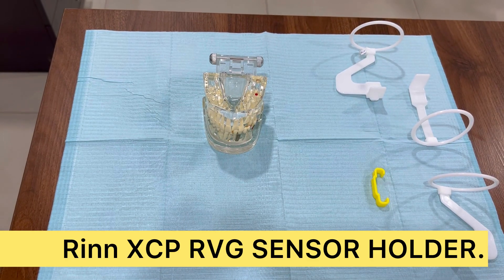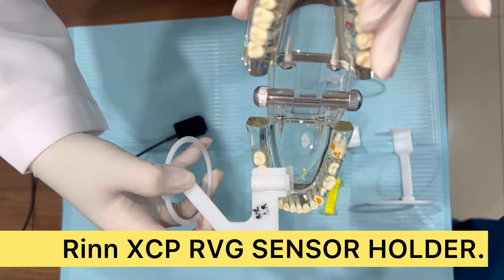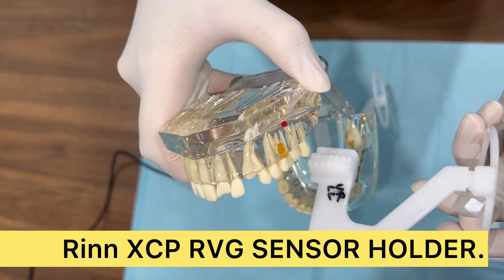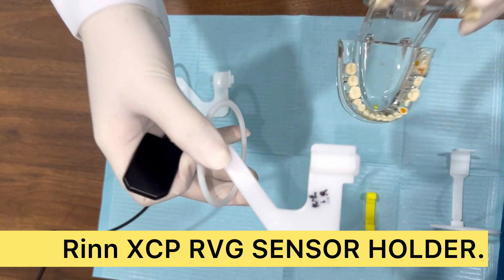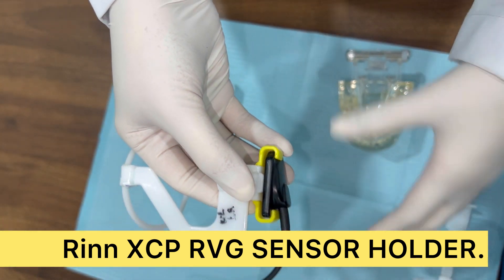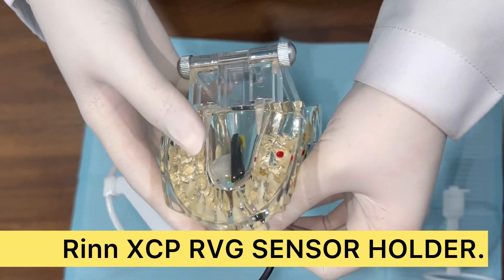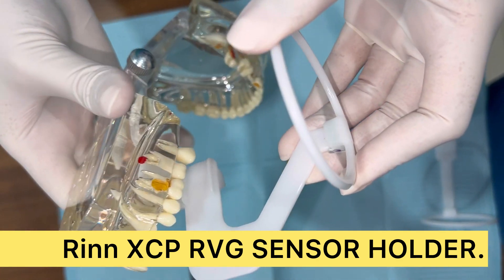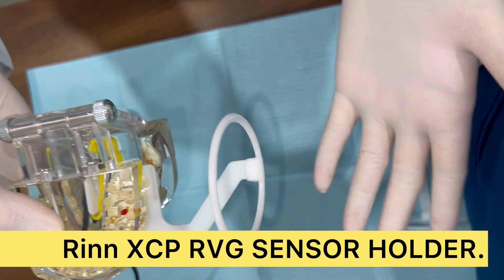X-ray holder placement | Dental X-ray | RVG sensor holder | Reduce X-ray exposure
Rinn Snap-a-Ray Digital Sensor Holder. X-Ray Sensor Holders. Easily capture anterior and posterior bisecting angle radiographs with one holder.